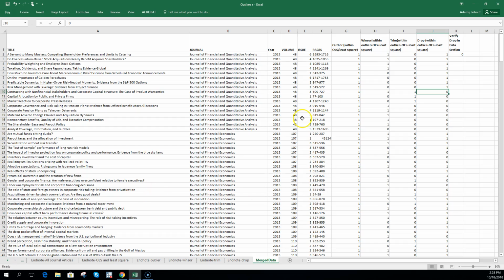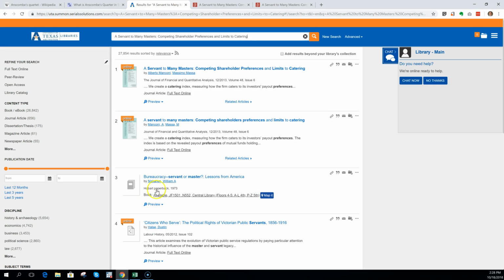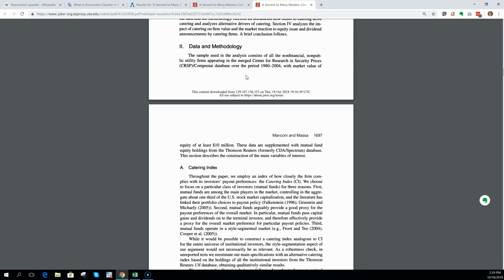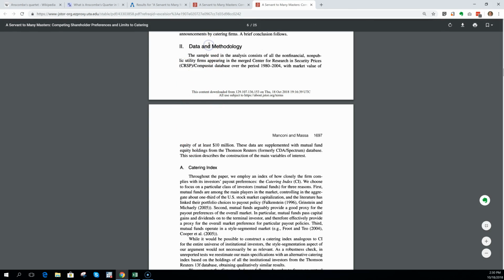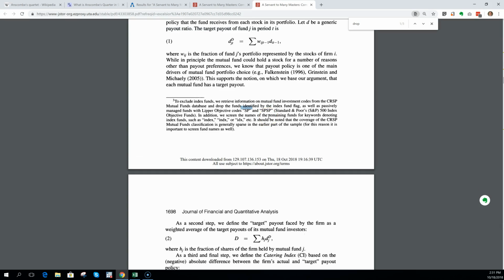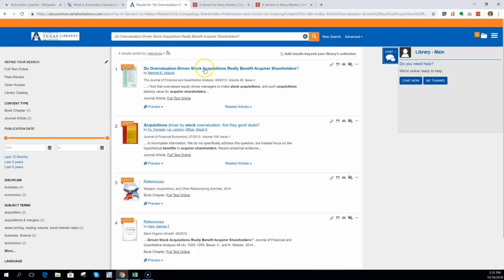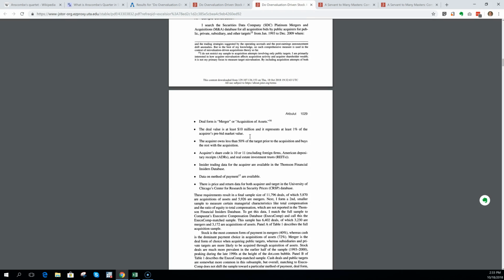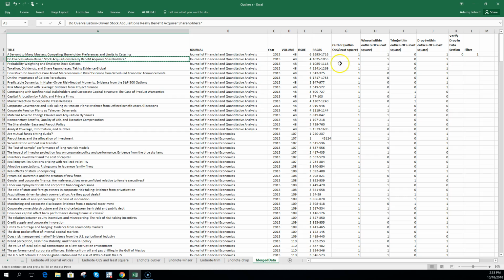Verifying Drop in Data Sections